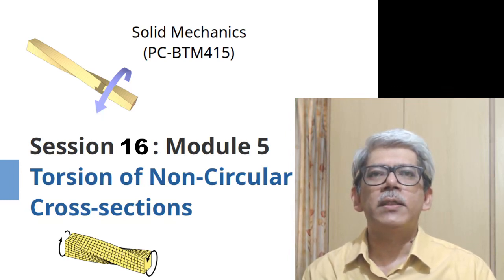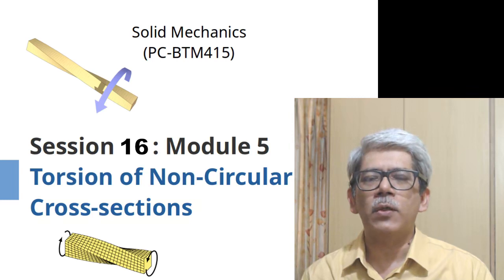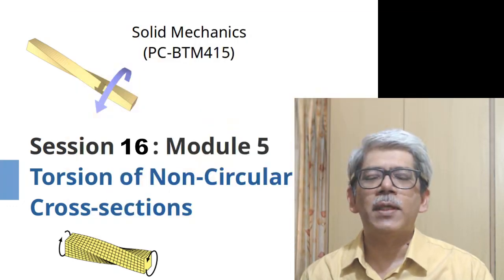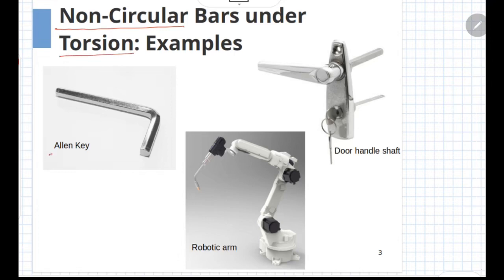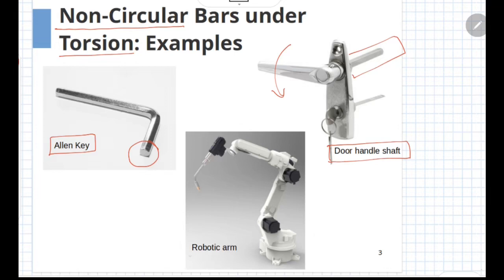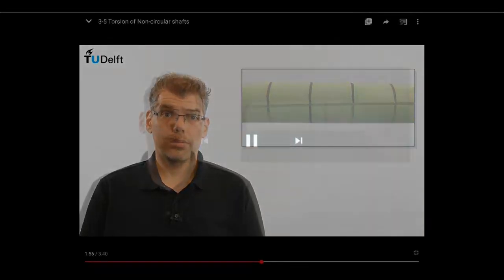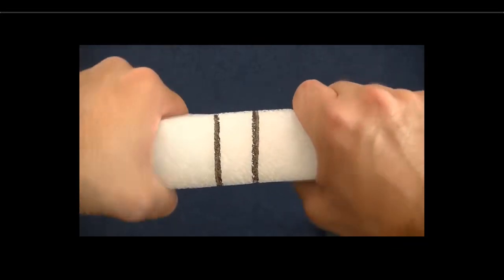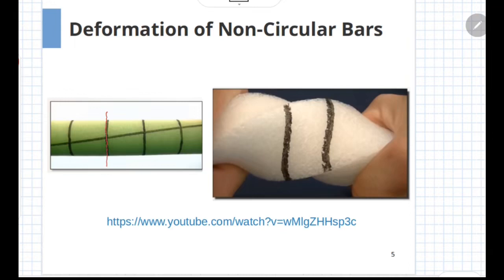S16A Introduction - Torsion of Non-Circular Bars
This session gives introduction to torsion of non-circular bars